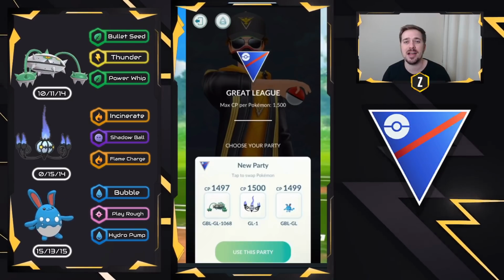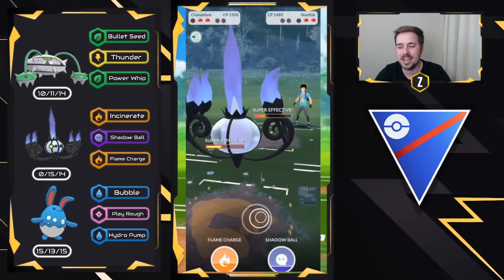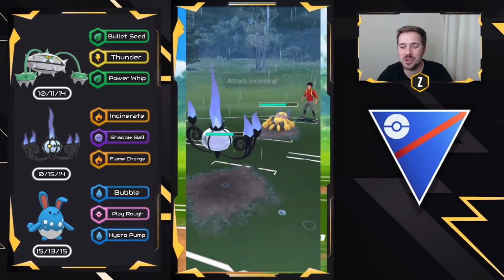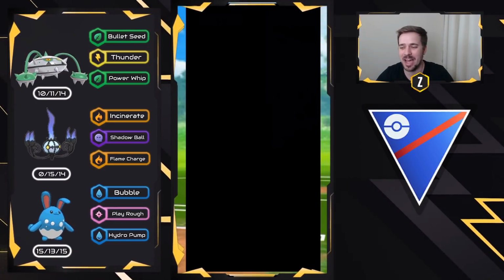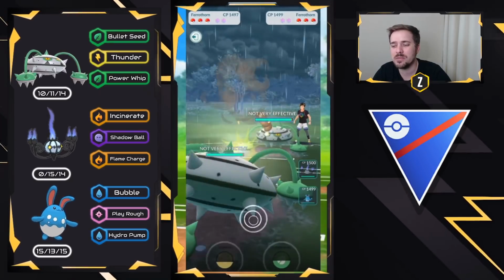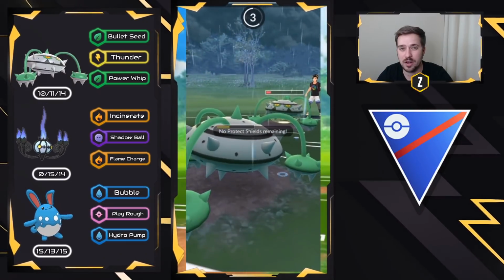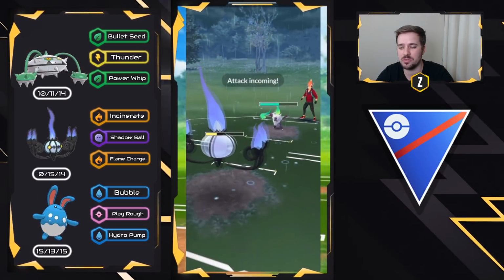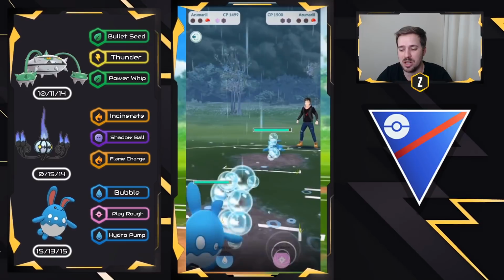Chandelure is a WRECKING BALL in GO Battle League for Pokémon GO!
Today I bring Chandelure to the Great League in Pokémon GO Battle League! Chandelure has access to Incinerate and hard hitting charge moves to Destroy teams end game!